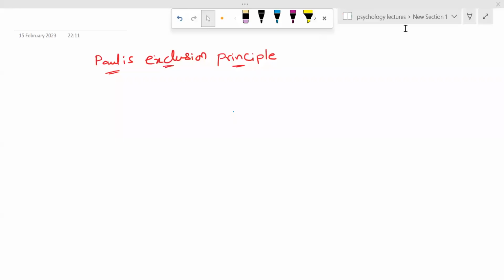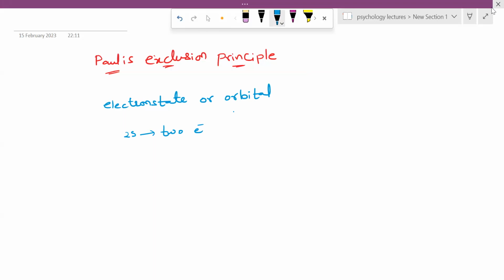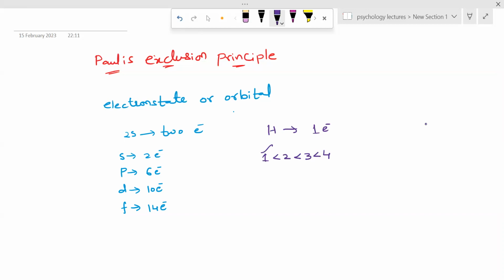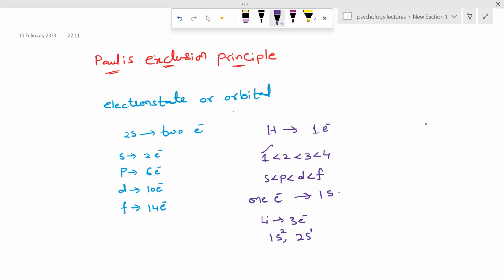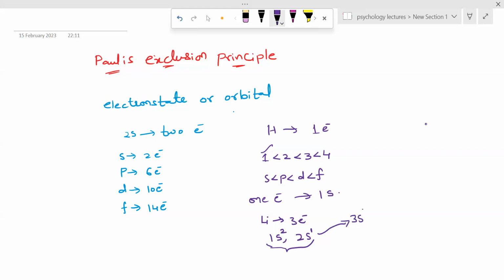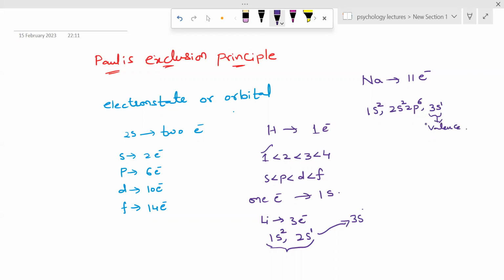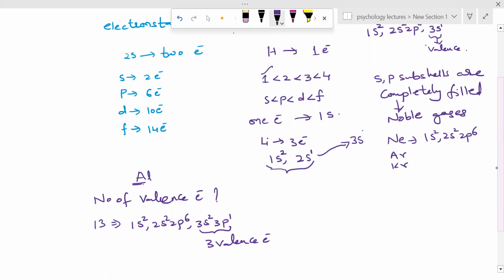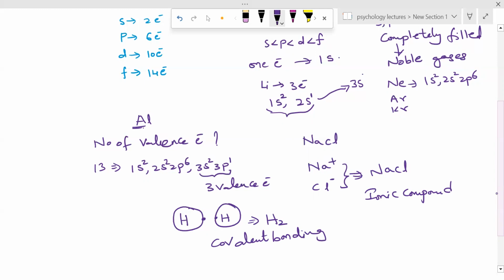Pauli's exclusion principle